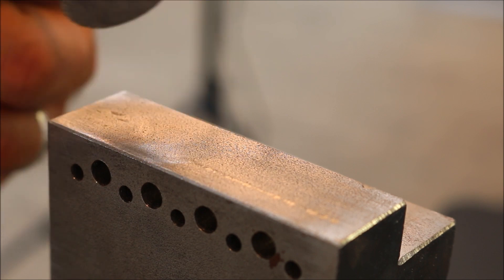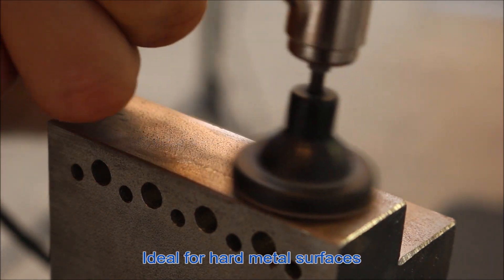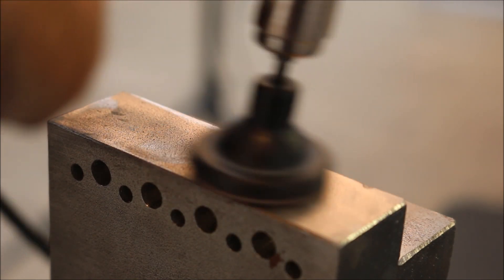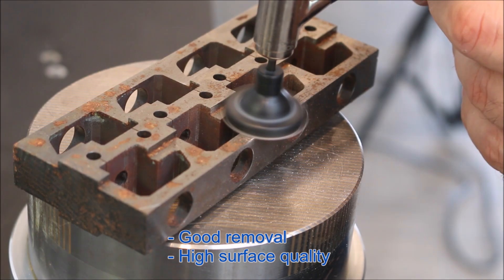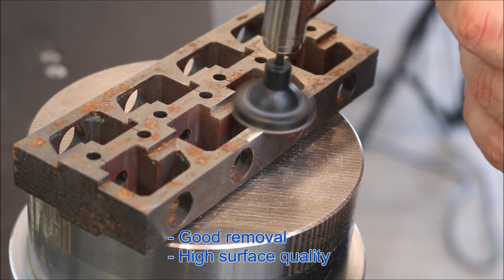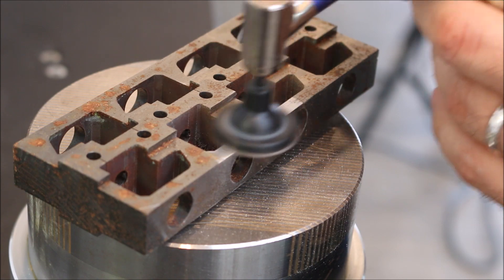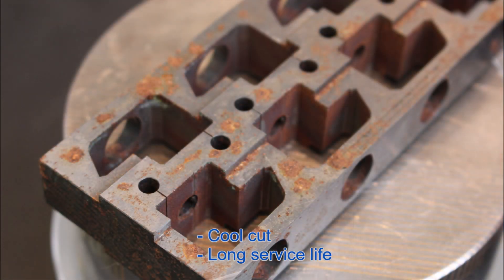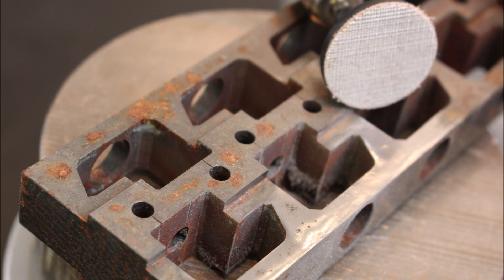Abrasive discs ROTAFLEX-Trizact | Application Video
Explore the ROTAFLEX-Trizact Sanding Sheets – the guarantee for exceptionally uniform surfaces and a flawless finish! With a pyramid-shaped, uniform arrangement of identical abrasive particles on a foam-like backing, these sanding sheets continuously expose abrasive particles during the sanding process. The result? Reproducible and smooth surfaces with an extended lifespan. Immerse yourself in the world of ROTAFLEX-Trizact and discover perfection in sanding for outstanding results, every time.
Feel free to visit our online shop and experience it for yourself.